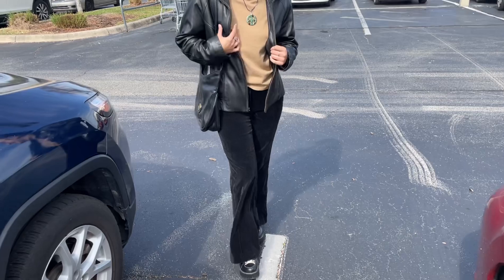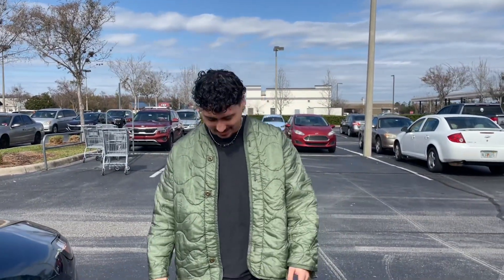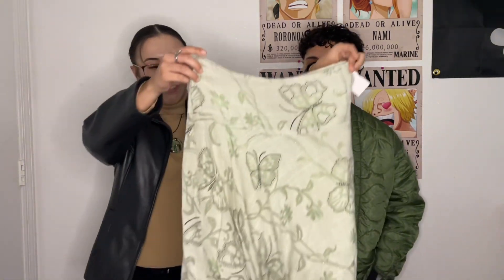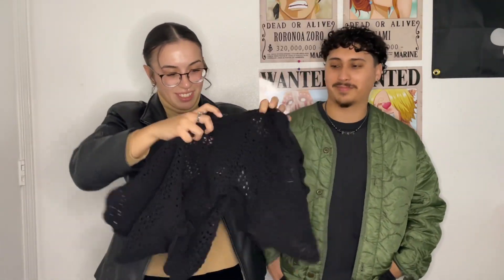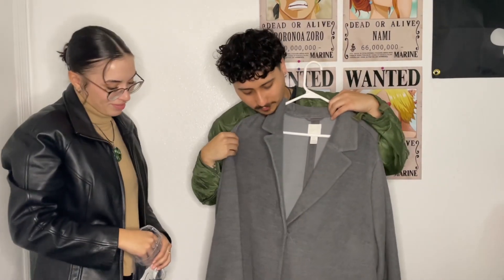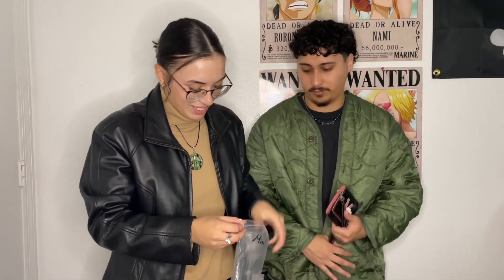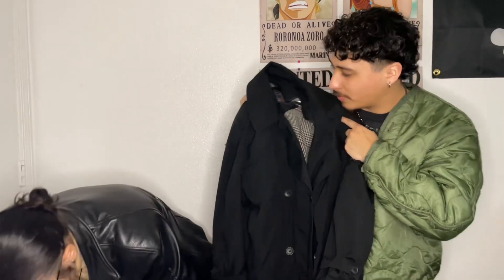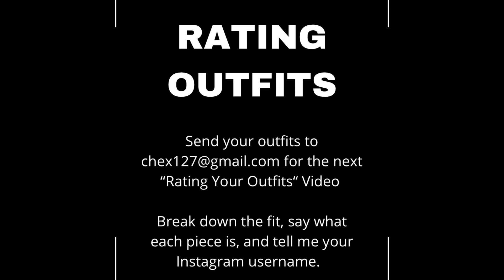Thrift Trip + Haul with my gf!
Short Thrift trip + haul

(Always watch in 1080p)